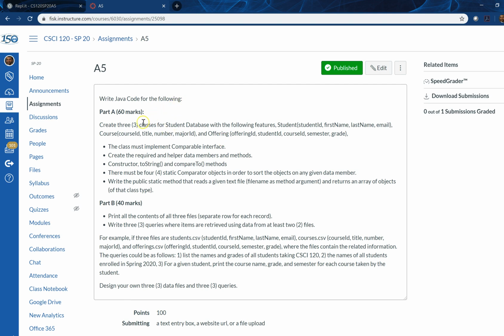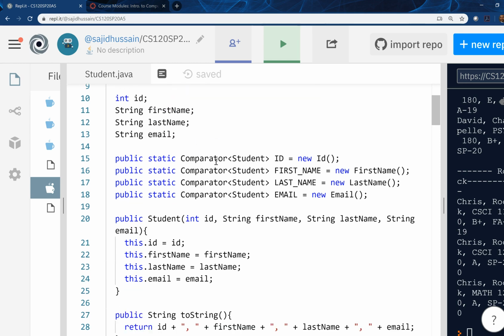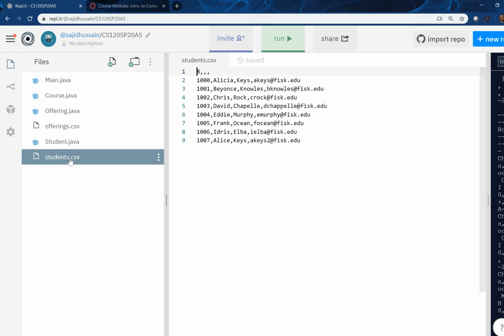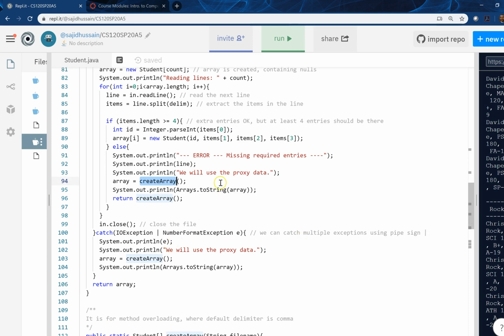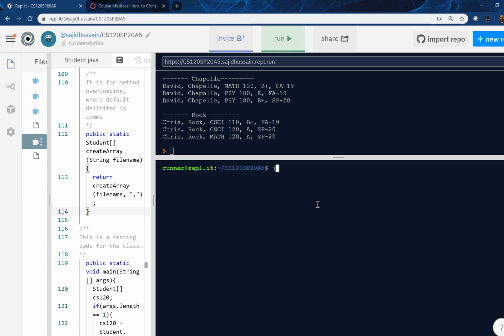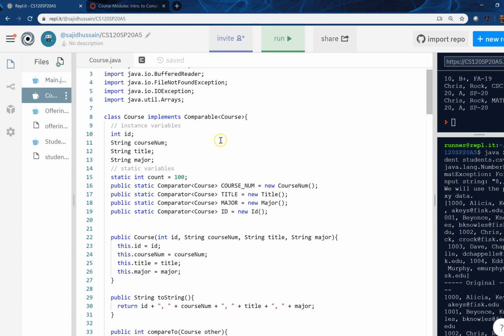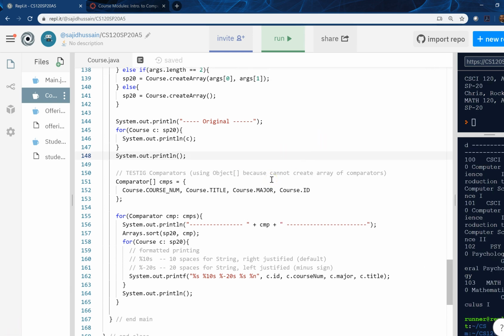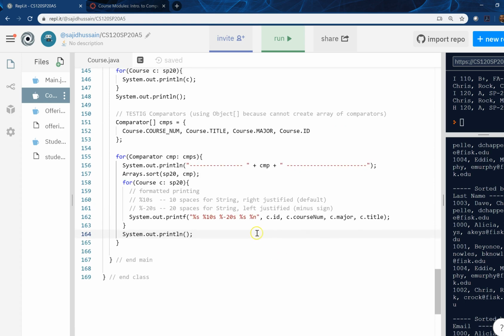Video Tutorial for A5 Part 1 (Assignment 5 - Student Database)